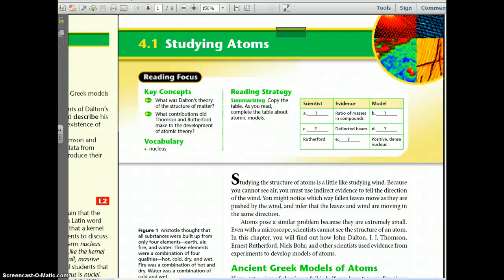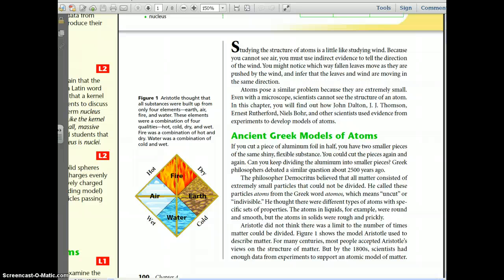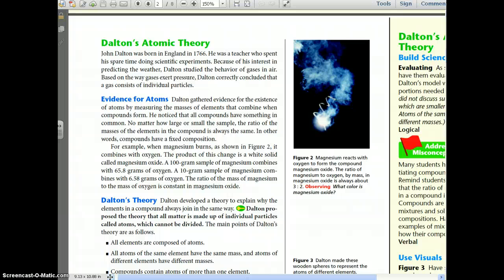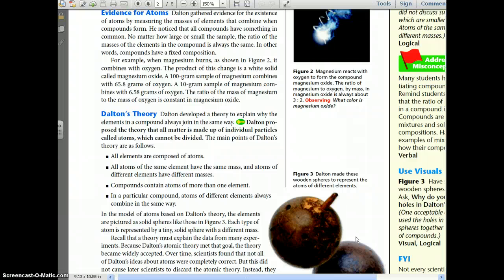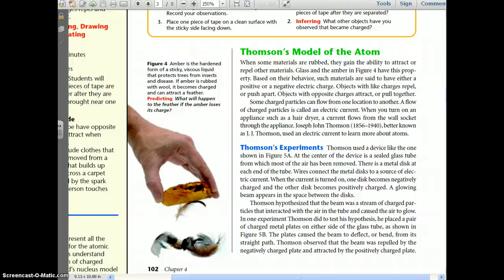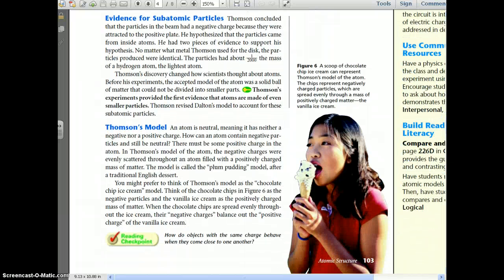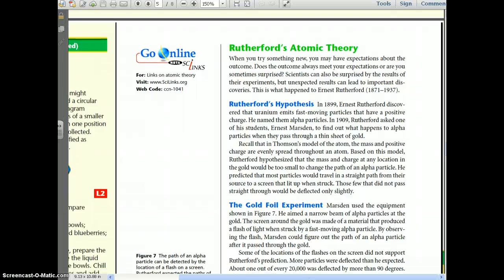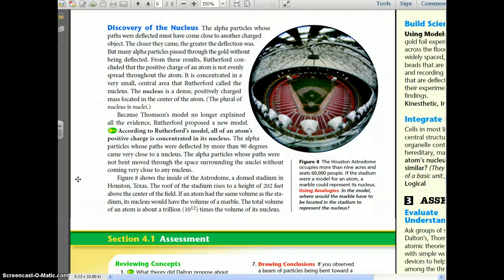Physical Science: Chapter 4.1 Studying Atoms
Textbook reading: Chapter 4.1